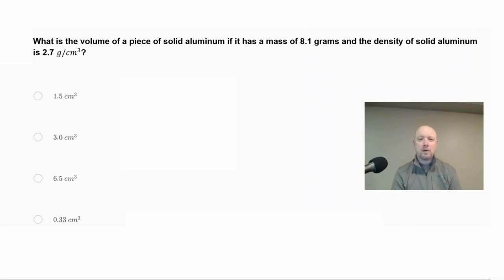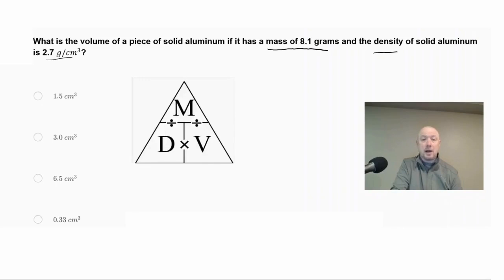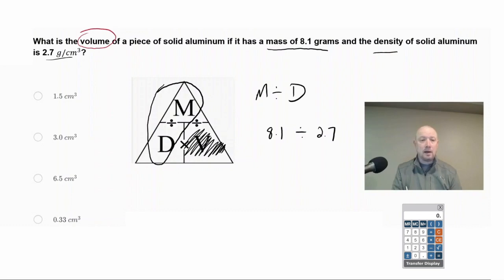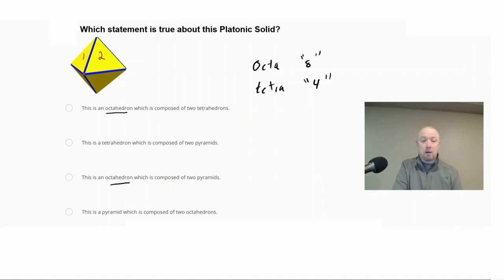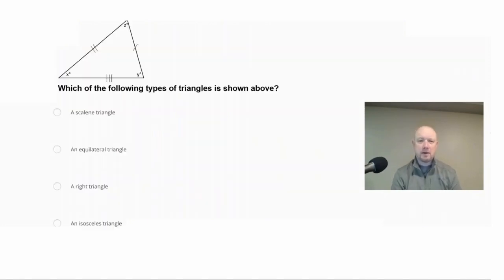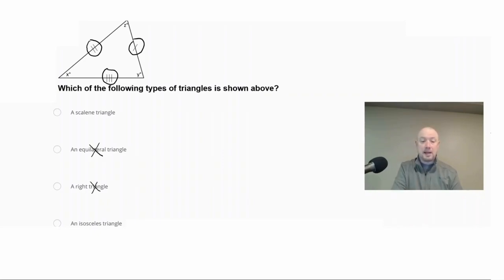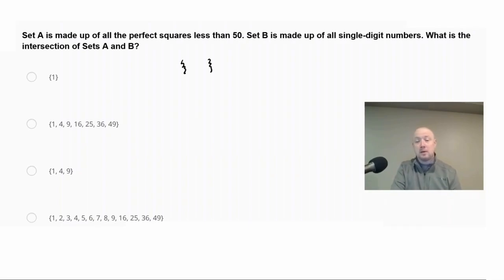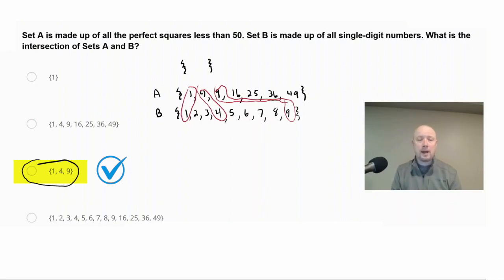Practice Problems for Measurement & Data | Praxis Elementary Math (5003)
📣 Looking for authentic Measurement & Data practice problems for the Praxis Elementary Education: Mathematics Subtest exam (5003)?

Join test prep expert - Tom - as we walk you through the types of Measurement & Data problems that you are likely to face. This video will provide step-by-step solutions for each problem as well as strategy tips to help you save time & tackle any Measurement & Data problem that comes your way.

🔗 LINKS 🔗

🔎 CHAPTERS 🔎

00:00 - Intro
00:27 - Problem #1
02:14 - Problem #2
03:43 - Problem #3
04:55 - Problem #4
06:21 - Outro